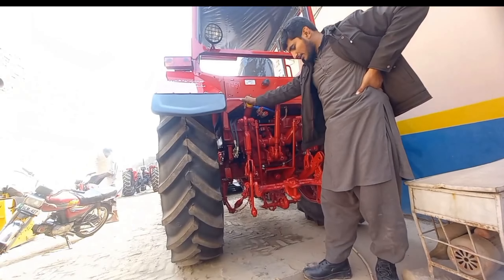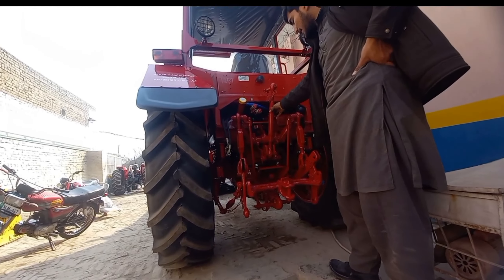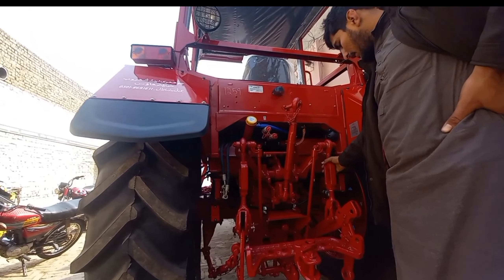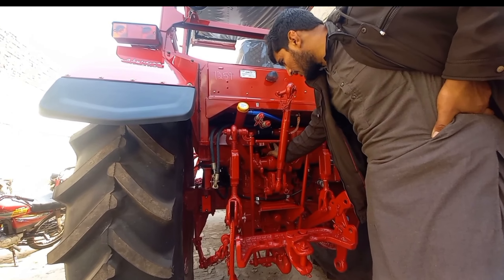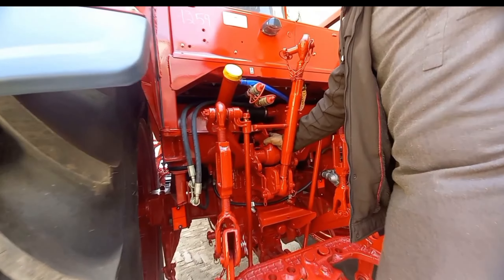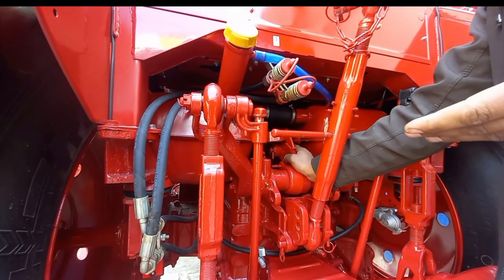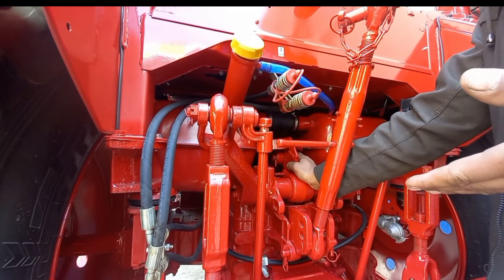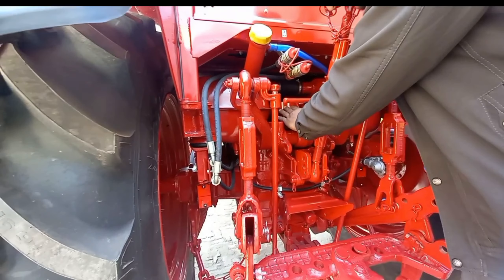بیلا روس ٹریکٹر 820 کا جھٹکار ویو🤣🙉🙈🙊| Belarus tractor 820 4 by 4 82 hp new model tractor 820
بیلا روس ٹریکٹر 820 کا جھٹکار ویو🤣🙉🙈🙊|بیلا روس ٹریکٹر 820 کا جھٹکار ویو🤣🙉🙈🙊| Belarus tractor 820 4 by 4 82 hp

Belarus tractor 820 4x4 chisel performance |Belarus 820 82 HP  tractor price in pakistan 2024

belarus tractor price in pakistan
,belarus tractor,
belarus tractor price in pakistan 2024
,belarus tractor for sale,
belarus tractor price in pakistan 2023,
tractor price in pakistan 2024,
belarus tractor price in 2024
,tractor for sale in pakistan,
tractors stuck in mud
,tractor price in pakistan
belarus tractor,belarus
Belarus tractors Pakistan
Belarus tractors in India
Belarus tractors in any good
Belarus tractors in Zimbabwe
Belarus tractors reviews
Belarus tractors8
Belarus tractors modified
Belarus tractors for sale
Belarus tractors Tochen
Belarus tractors new modal 2022
Belarus tractors price in Pakistan 2021
Belarus tractor price in India
Belarus tractor price in Punjab
Belarus tractor price in Russia
Belarus tractor price today
Belarus 510 tractor price in Pakistan
Belarus 510 tractor price in Pakistan 2022
Belarus 510 tractor gear button
Belarus 510 tractor price
Belarus 510 tractor for sale
Belarus 520 price
Belarus 512 4×4
Belarus820 Belarus Belarus 820 82 HP tractor pricebelarus 820 tractor in bhakkarbelarus 820 tractor in pakistanbelarus 510